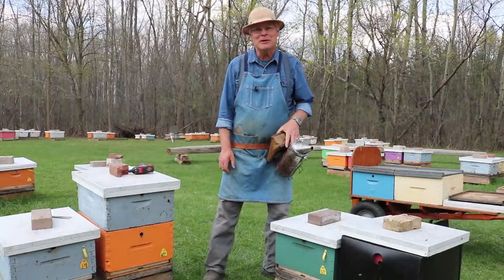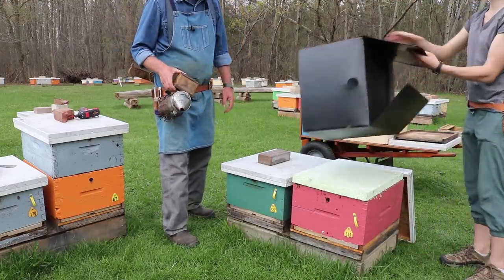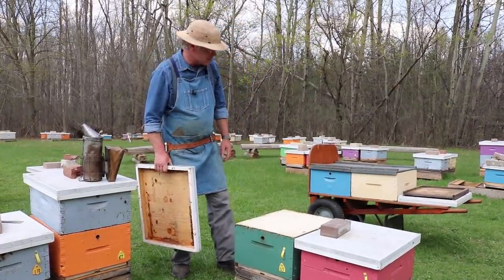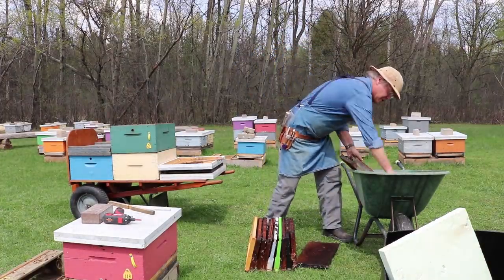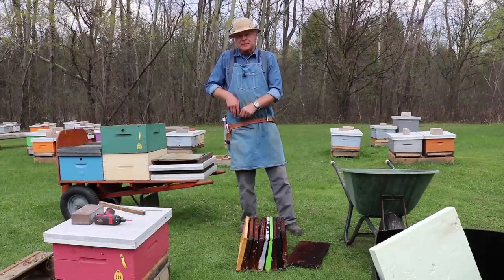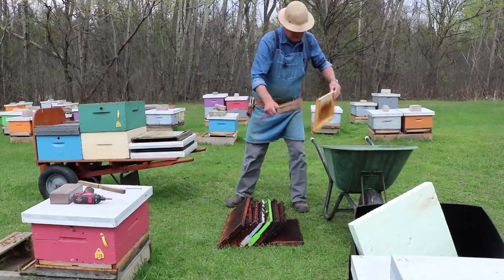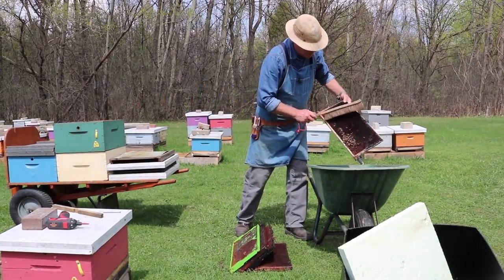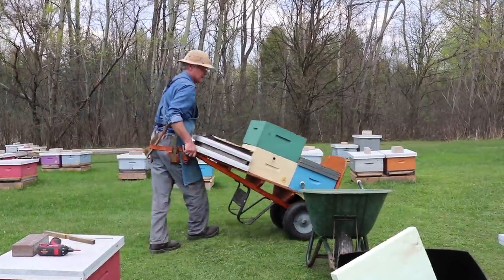Dealing with Deadouts (Part 1)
Paul Kelly, Research and Apiary Manager, along with Apiary Assistant Stephanie, show methods of inspecting and dealing with dead hives in the spring. Part 1 of 2.